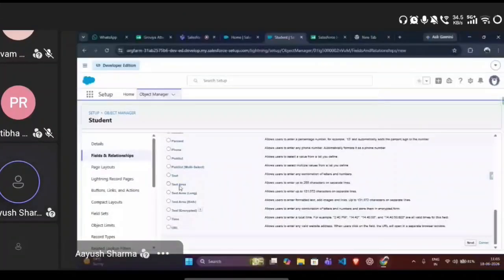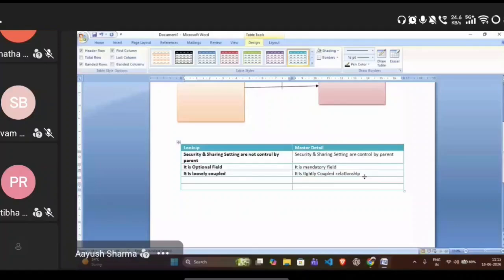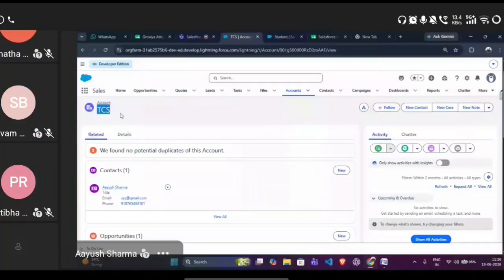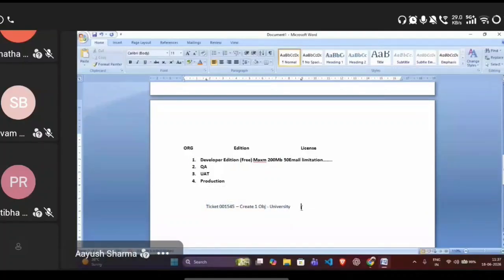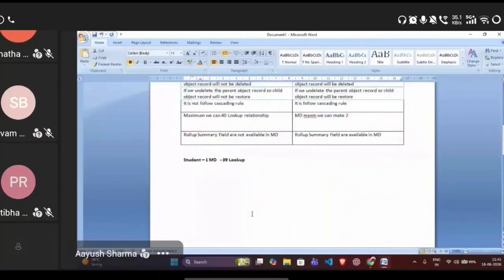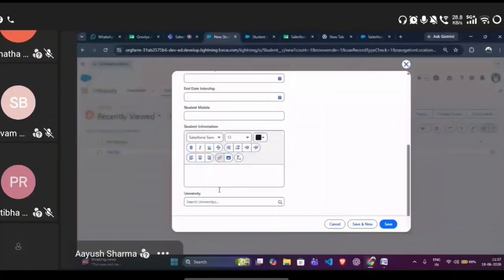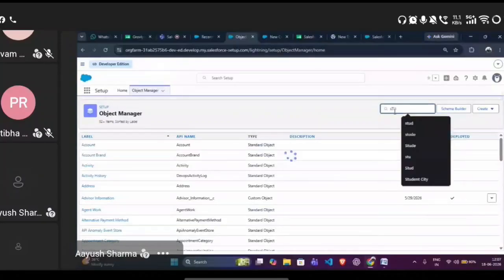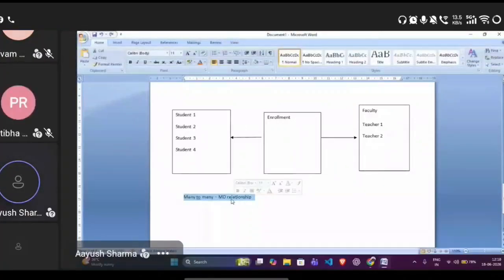Salesforce Day 4